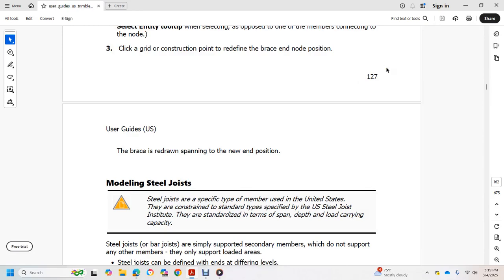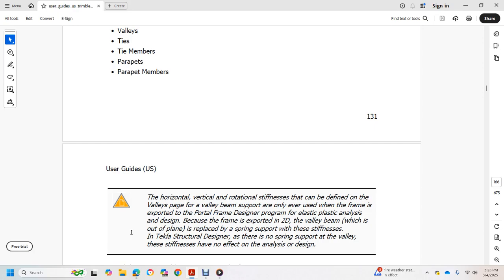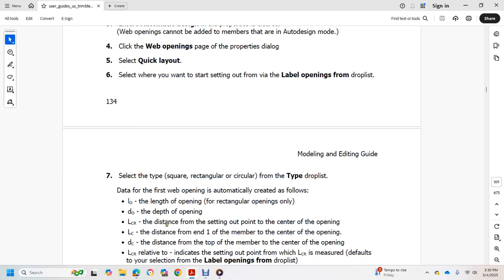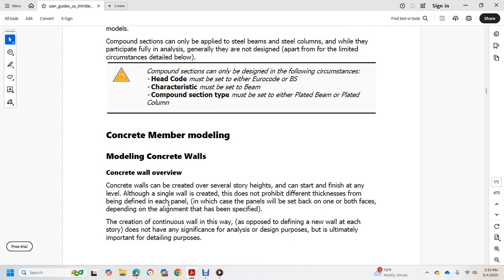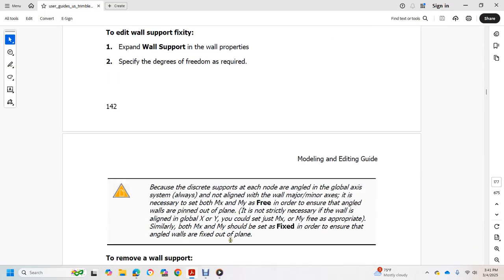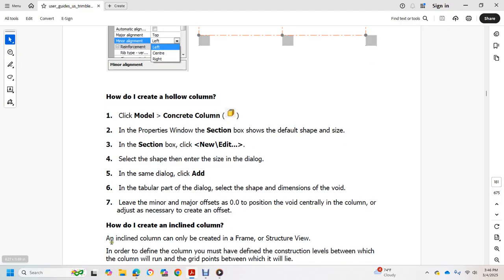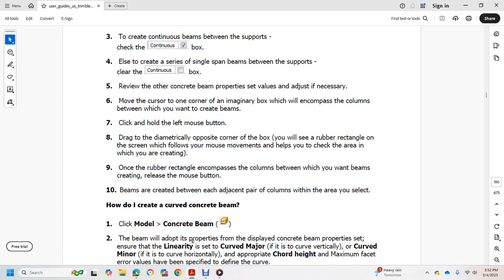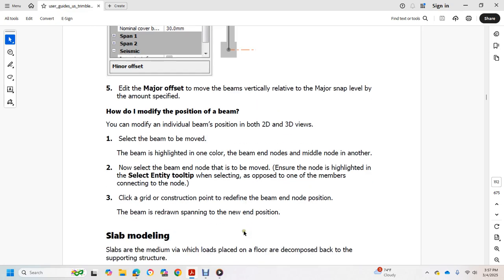TEKLA DESIGN USER GUIDE PART5